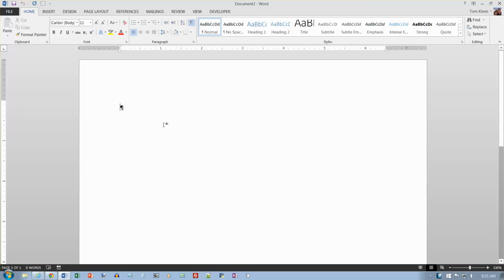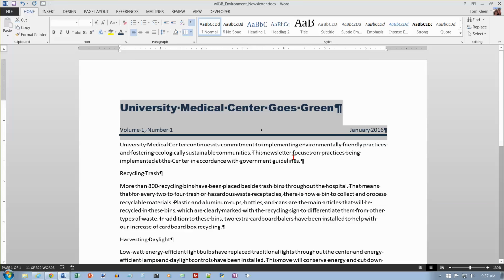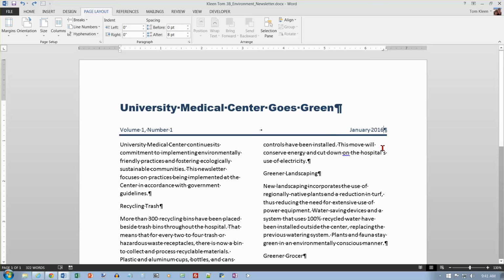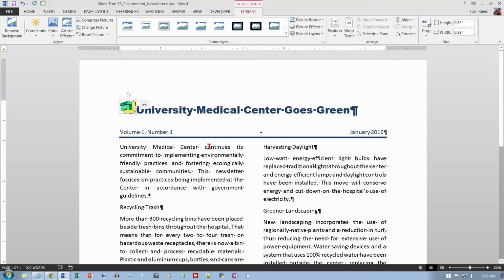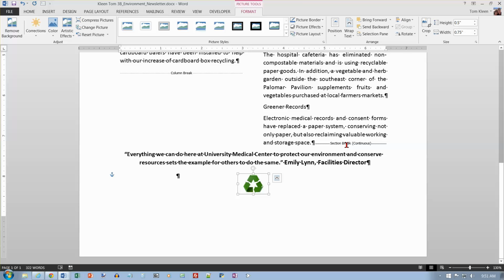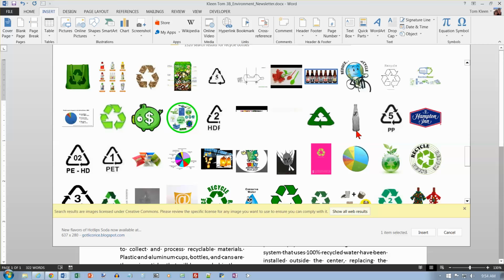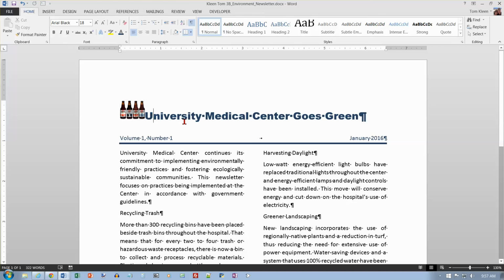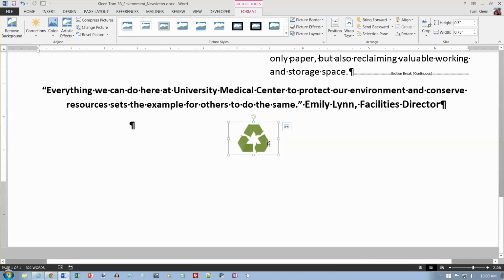Word 2013, Project 3B, part 1 of 3